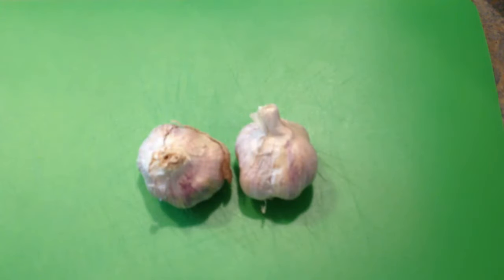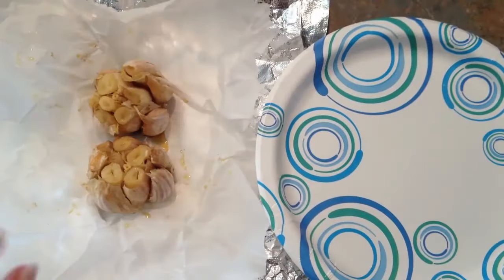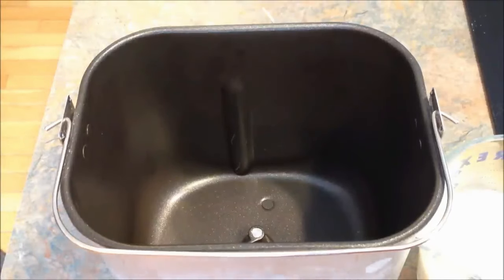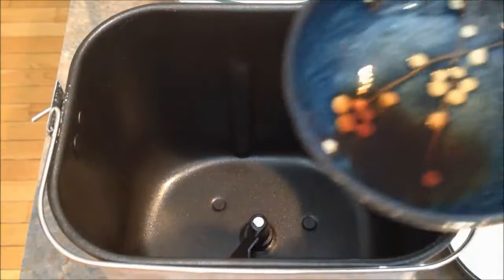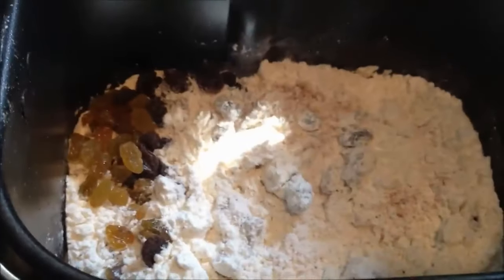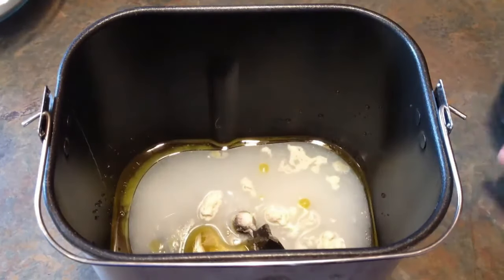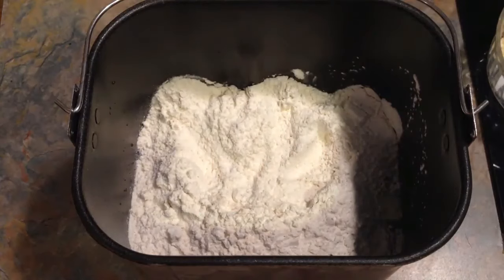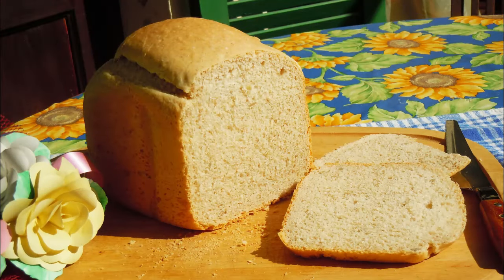5 Amazing BREAD MACHINE Recipes You Have To Try!!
5 Amazing BREAD MACHINE Recipes You Have To Try!!

2 heads roasted garlic
1 cup + 2 Tbsp water, lukewarm
2 Tbsp olive oil
3 cups bread flour
1 Tbsp sugar
1 tsp salt
1 1/4 tsp yeast
Use white bread setting
1.5 pound loaf

1 1/4 cups warm milk
1 tablespoon butter, softened
1/4 teaspoon black pepper
1 teaspoon salt
2 tablespoons sugar
3 cups bread flour
2 1/4 teaspoons (or 1 packet) yeast
1 1/2 cups shredded sharp cheddar cheese (room temperature)
1/3 cup shredded parmesan cheese (room temperature)
 White bread setting
1.5 pound loaf
Light color

1 1/2 cups milk (lukewarm)
2 teaspoons yeast
2 tablespoons sugar
2 tablespoons butter (softened)
1 teaspoon salt
2 teaspoons cinnamon
1 teaspoon vanilla
4 cups flour
1 cup raisins

1 1/2 cups warm water
3 tablespoons olive oil
3 tablespoons sugar
1 1/2 teaspoons salt
4 cups bread flour
2 tablespoons rapid rise yeast
Rapid setting
1.5 lb

1 cup water
1 large egg
1/4 cup butter or margarine, cut into small pieces
3 cups bread flour
1/3 – 1/2 cups parmesan cheese, grated/shredded
2 tablespoons sugar
2 teaspoons onion flakes, dried
1 teaspoon salt
1/2 teaspoon garlic powder
1 package active dry yeast (2 1/4 teaspoons)
Regular bread cycle
1.5 pound loaf

Amazon Wish List

My address:
LeighsHome
Emigsville, PA  17318

Earn cashback on your online shopping